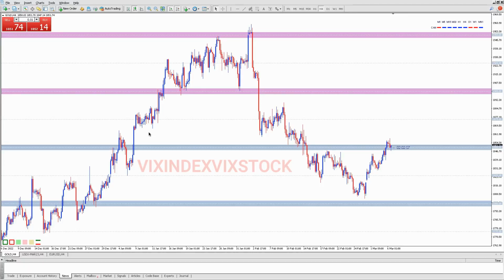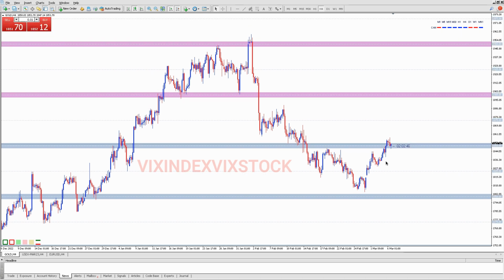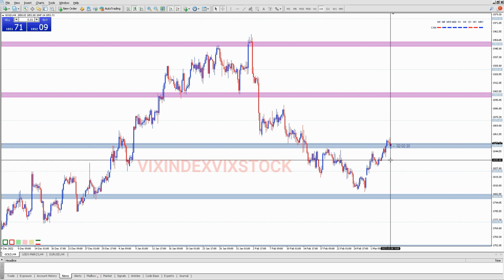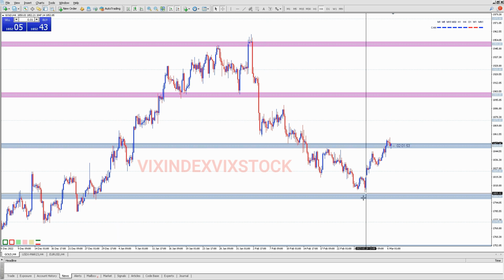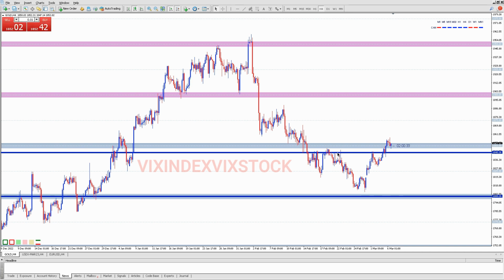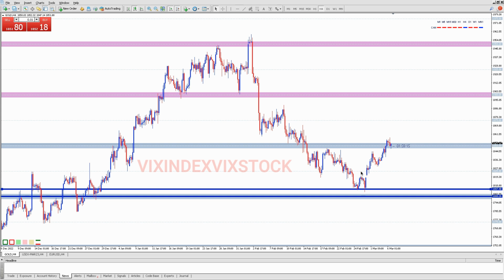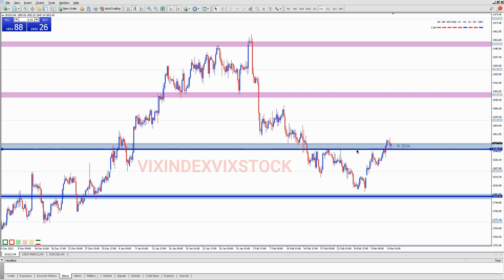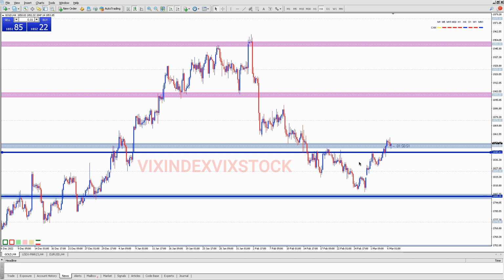HOW TO TRADE: Learn how I handle Take Profit levels trading Support Resistance - VIX INDEX VIX STOCK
HOW TO TRADE: Learn how I handle Take Profit levels trading Support Resistance - VIX INDEX VIX STOCK. In trading, you need to know when to enter and when to get out of the market.
SOME FREQUENTLY ASKED QUESTIONS:
*BROKERS*